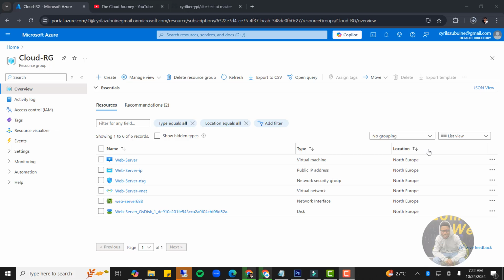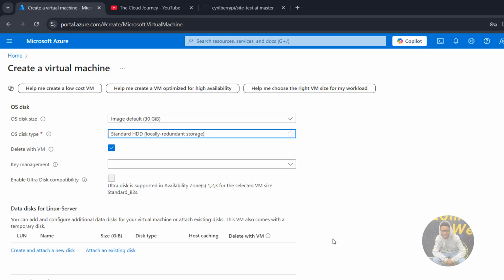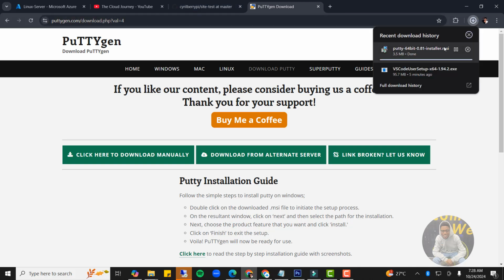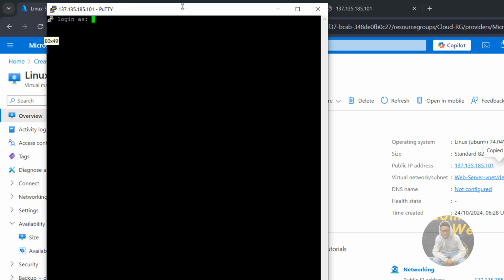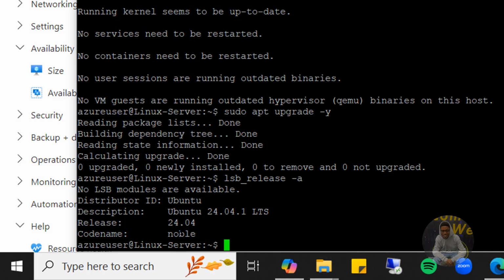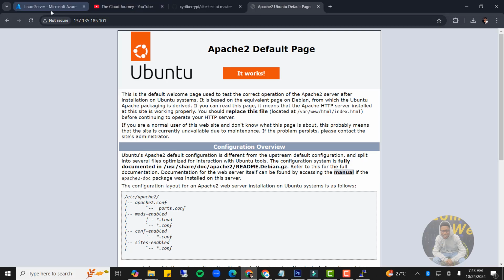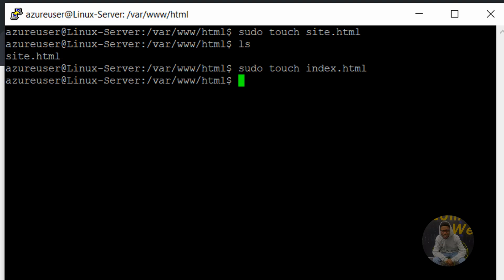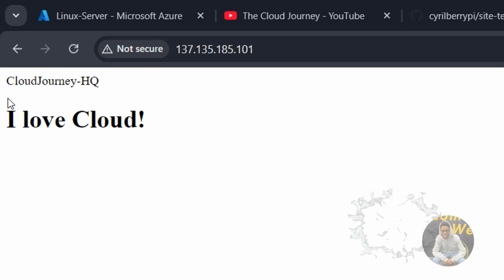How to Host a Web Server on a Linux VM in Azure - Complete Beginner's Guide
🌐 Learn how to host your own web server on a Linux Virtual Machine (VM) in Microsoft Azure! In this hands-on tutorial, we’ll guide you through setting up a Linux VM to host your website or application securely and efficiently.

In this video, we’ll cover:

Creating a Linux VM on Azure from scratch
Configuring network settings to allow web traffic
Installing and setting up Apache/Nginx to serve web content
Deploying and testing your website on the Linux server
Configuring firewall rules to open the necessary ports
Accessing your web server from a public IP address
💻 This video is perfect for developers, cloud enthusiasts, and beginners looking to leverage Azure’s cloud platform to host their own web applications on a Linux VM.

📢 Got questions? Drop them in the comments, and we’ll do our best to help you out!

This description is designed to clearly outline the video’s content, include useful links, and encourage viewers to engage with the channel.

Please drop your comments in the comment section of this video 👌